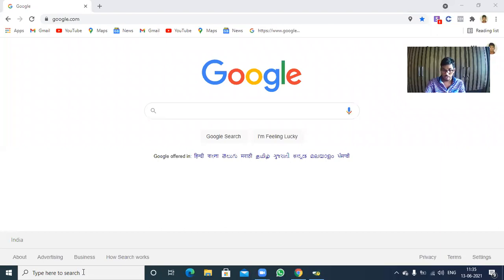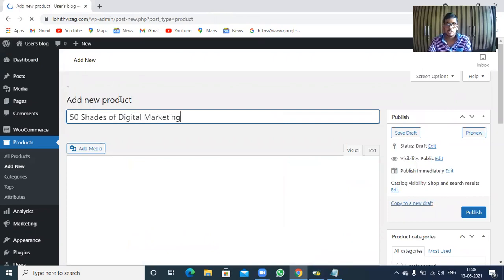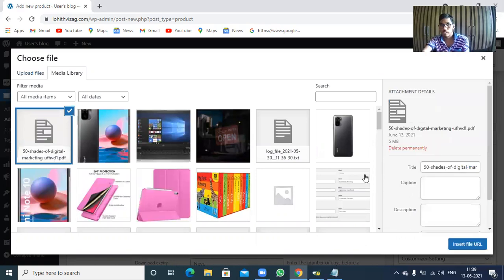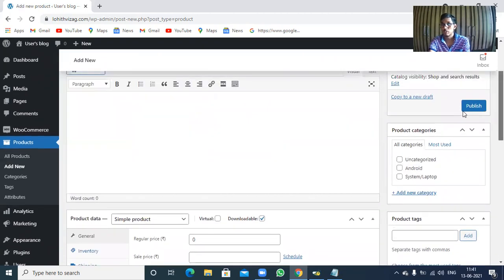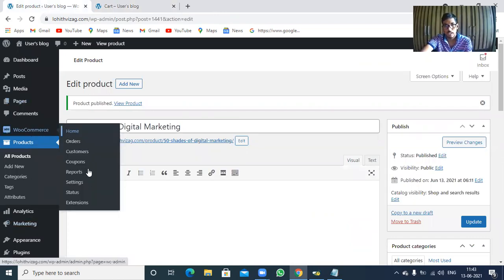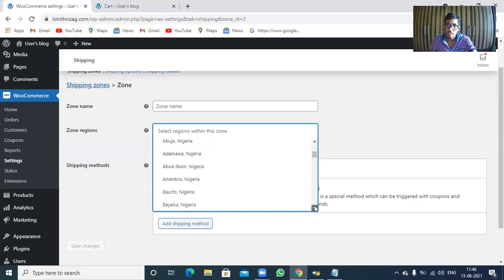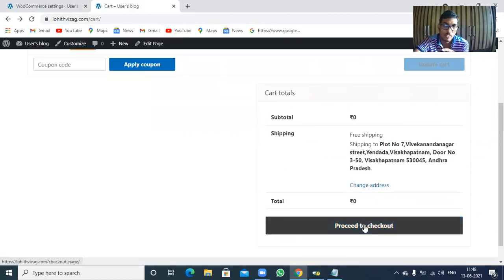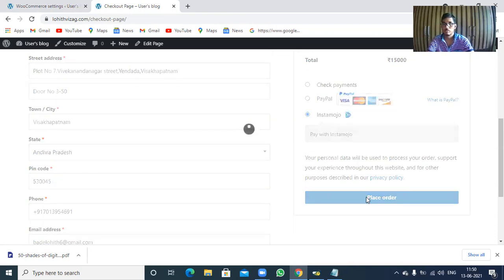How to Add a Digital Products in WordPress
Install Woocommerce plugin